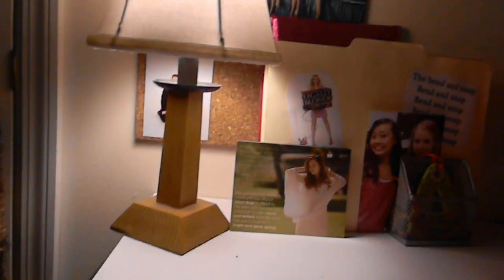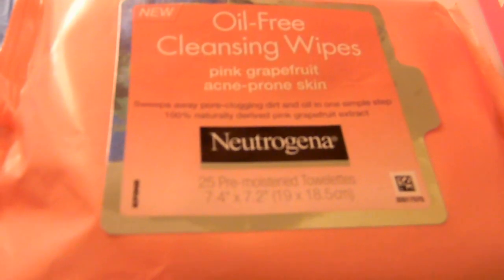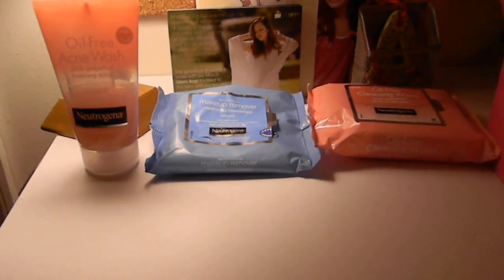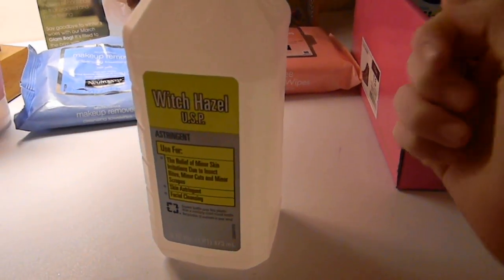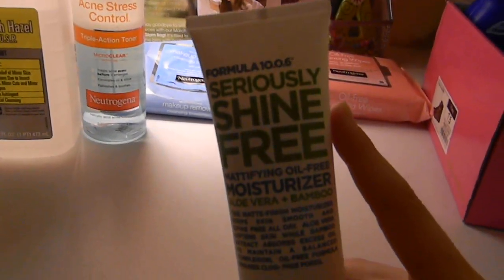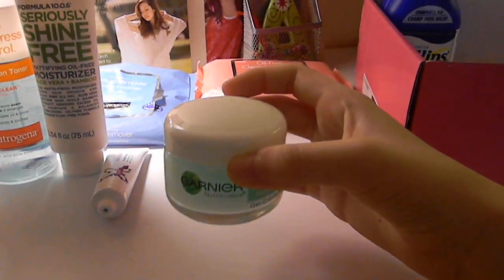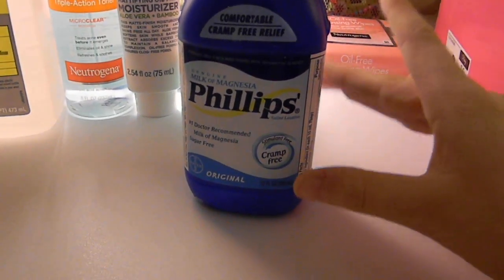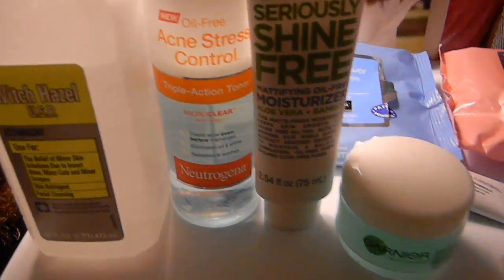Skincare + Oily Skin Tips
This is my basic skincare routine for oily skin!

PRODUCTS:
Neutrogena Makeup Remover Cleansing Towletts
Neutrogena Oil-Free Cleansing Wipes- Pink Grapefruit

Neutrogena Oil-Free Acne Wash Pink Grapefruit Foaming Scrub

Witch Hazel
Neutrogena Oil-Free Acne Stress Control Triple-Action Toner

X-Out Shine Control Moisturizer
Garnier Moisture Rescue Refreshing Gel-Cream
Formula 10.0.6 Seriously Shine Free MAttifying Oil Free Moisturizer

Phillips Milk of Magnesia

E.L.F Zit Zapper

If you just read that ^ : YOU ARE AWESOME :)